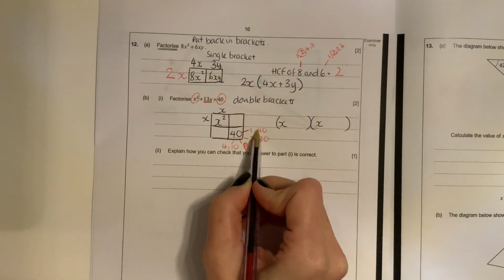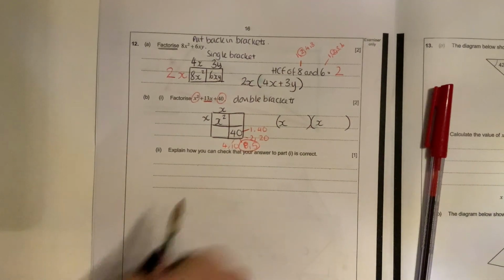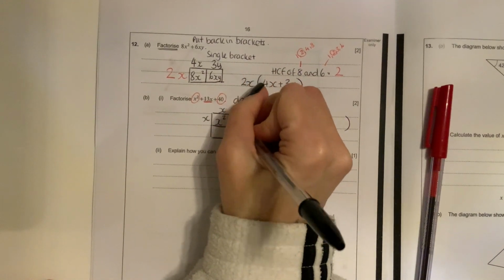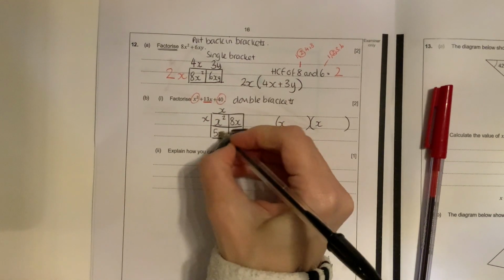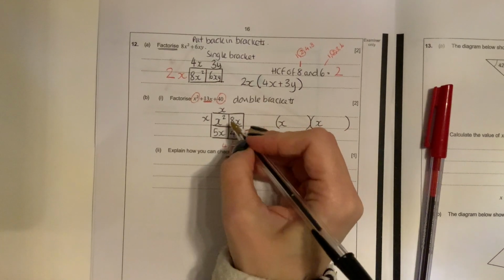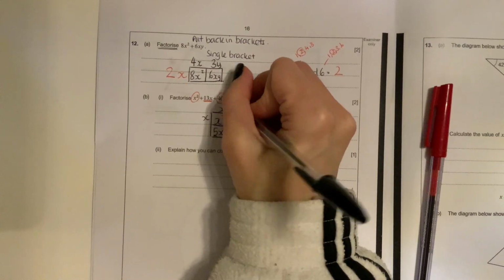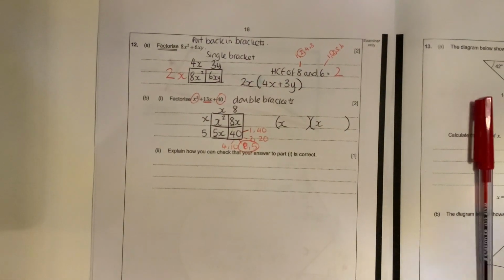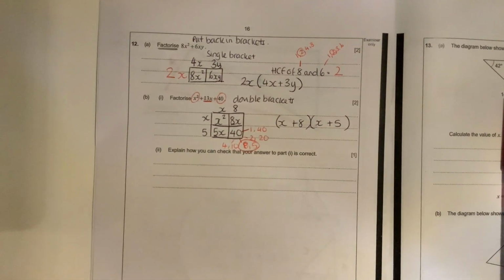Maths I Summer 2022 U2 Q12 Expand, factorise